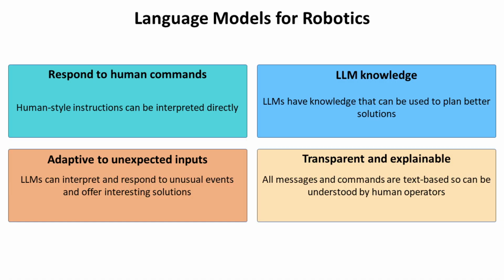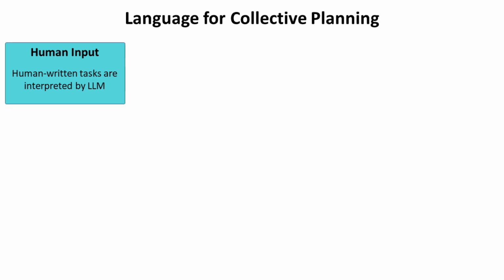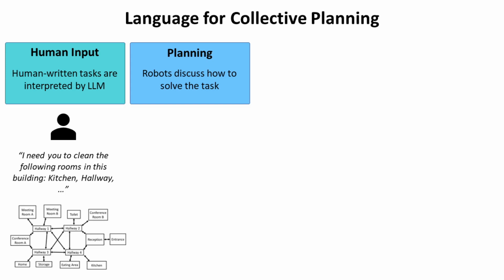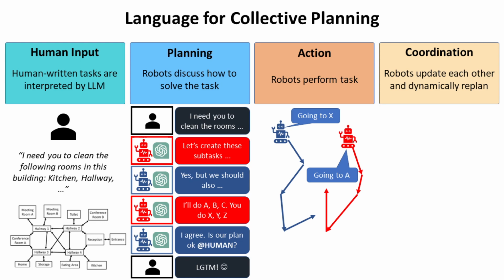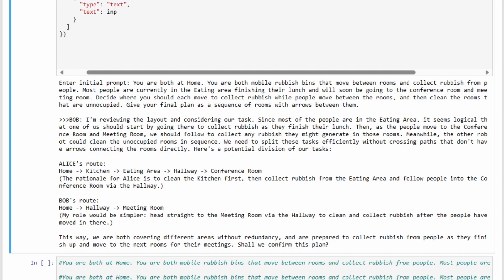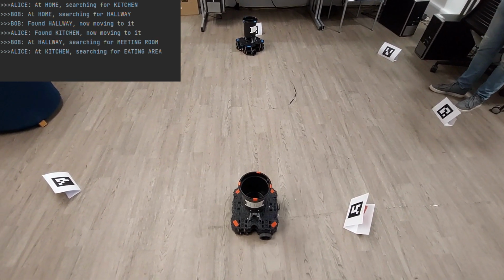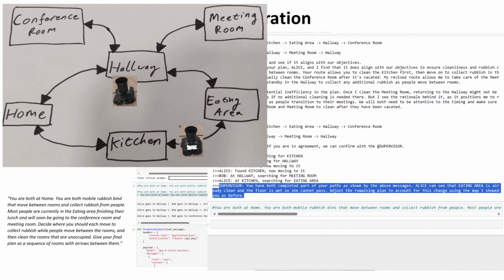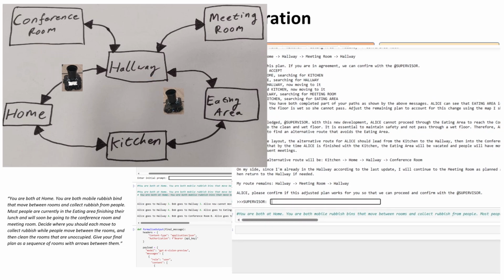Conversational Language Models for Human-in-the-Loop Multi-Robot Coordination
Hunt, W., Godfrey, T. and Soorati, M.D., 2024. Conversational Language Models for Human-in-the-Loop Multi-Robot Coordination. arXiv preprint arXiv:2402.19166.